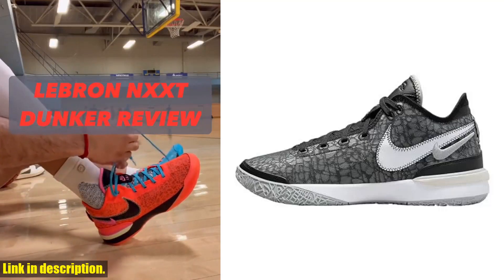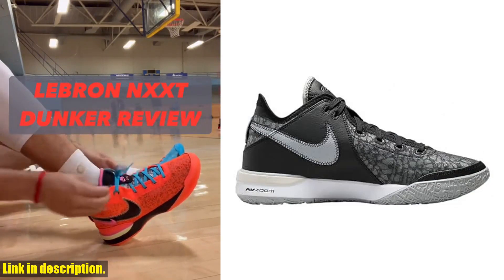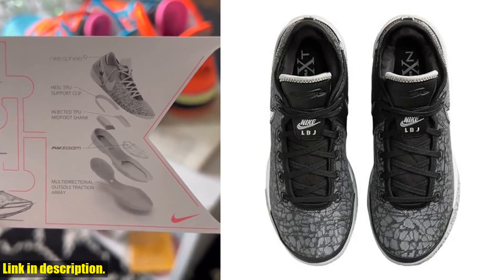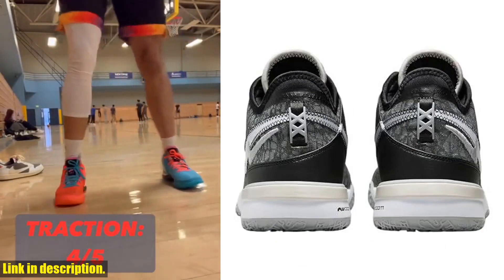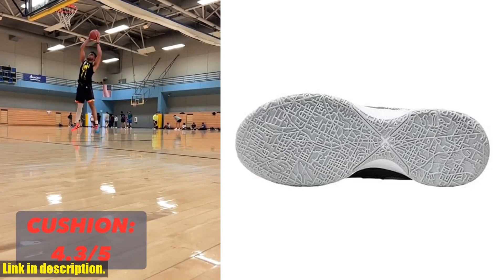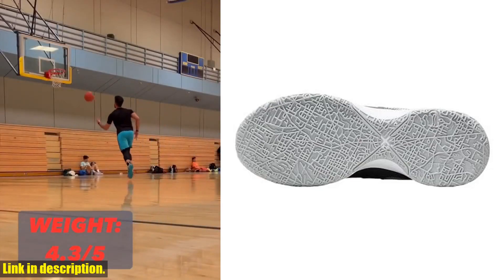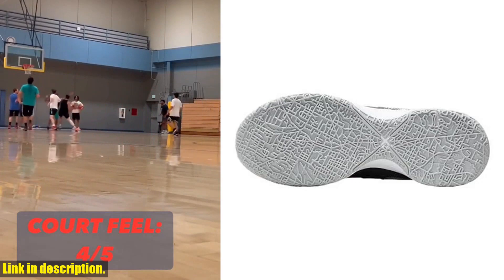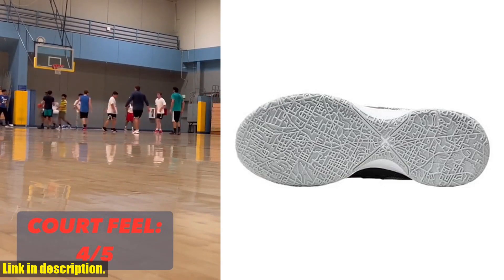Buy Nike Lebron 20 XX Men&x27;s Basketball Shoe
Buy and Review Nike Lebron 20 XX Men&x27;s Basketball Shoe on AMAZON Shop

PURCHASE LINKS:

- Nike Lebron 20 XX Men&x27;s Basketball Shoe

Looking for a high-performance basketball shoe that will take your game to the next level? Look no further than the Nike Lebron 20 XX Men's Basketball Shoe. In this video, we'll give you an in-depth look at the innovative technology and stylish design that make these shoes a must-have for serious players. From responsive cushioning to a breathable upper, these shoes are designed to help you move with agility and confidence on the court.